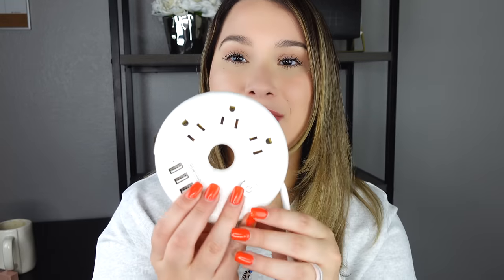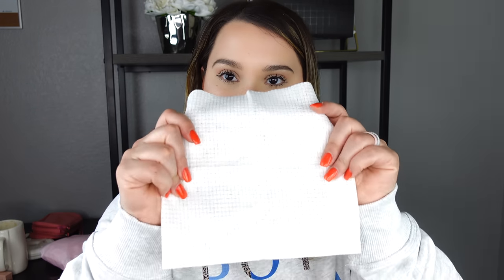AMAZON TRAVEL MUST HAVES | FLIGHT ATTENDANT EDITION ✈️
Hi friends! Happy Sunday! Happy Mother's Day to all the mommies I hope you have a wonderful day today! xoxo

Donut Extension Cord
Cable Organizer
Pink Laundry Bag
Liquids Dispenser
Tootbrush sanitizing Case
Soap Sheets
Silicone Loofah
Face Towels
Mask Case
Mask Insert
Birkenstock Slides
Flight Attendant Mary Jane Shoes

WHAT I'M WEARING:
Lip gloss

This video: Sweet Talk, Better Off With You
Liquid IV➙ use code "wonderfullyale
Loopy Cases➙ Use code "wale10"